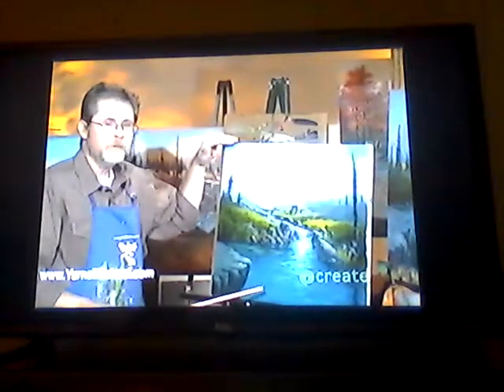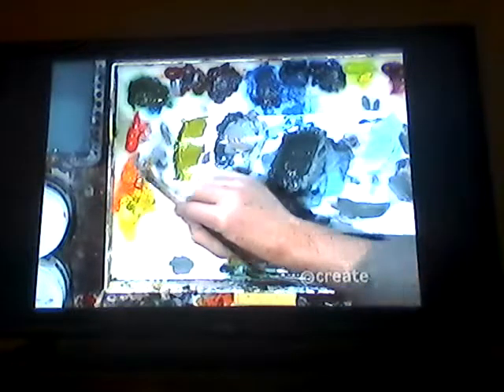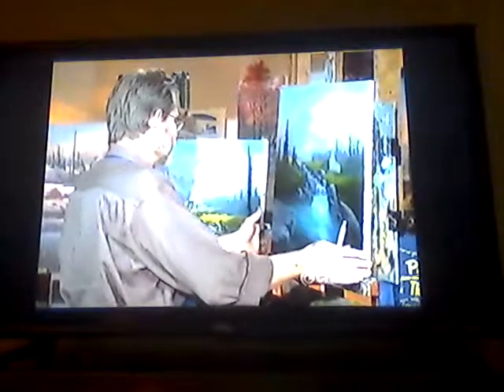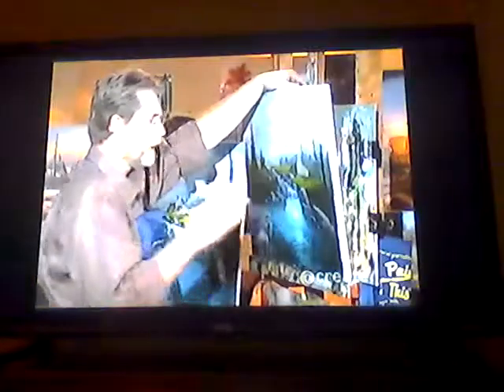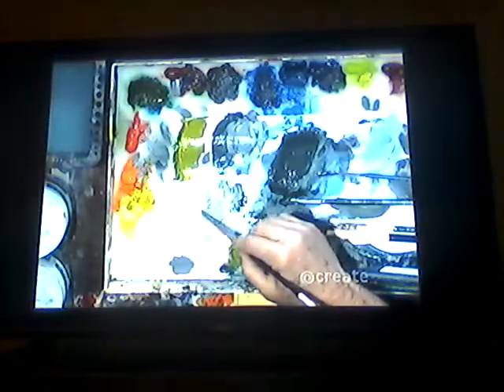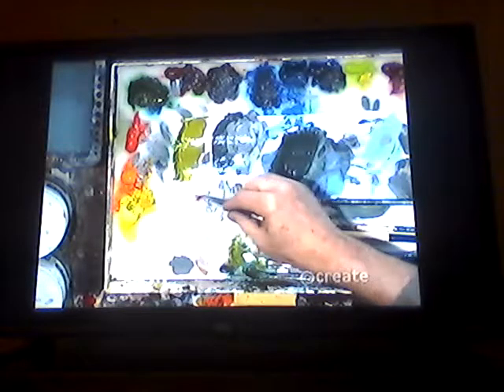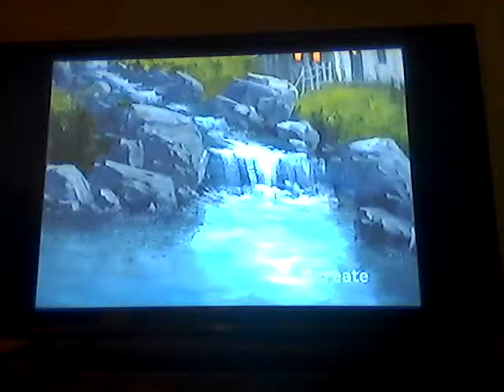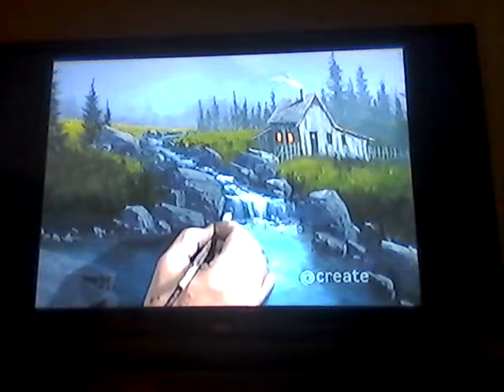Country Stream #3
Lesson #3 Learning to paint country landscape with acrylic paints PBS